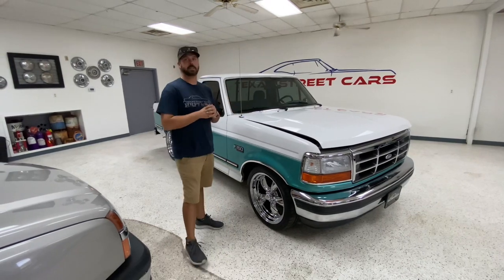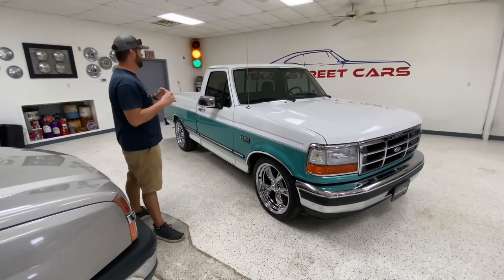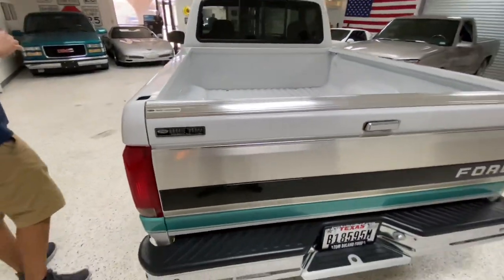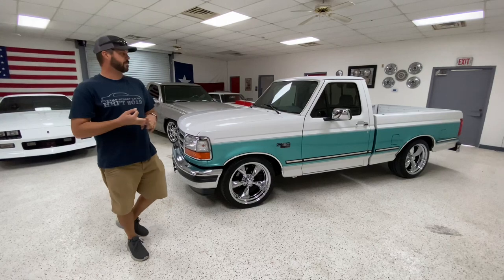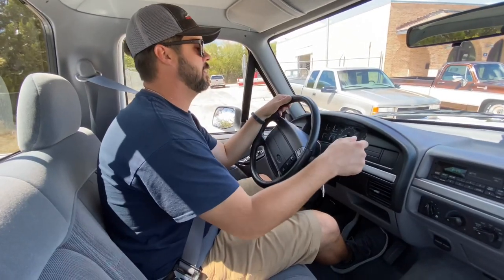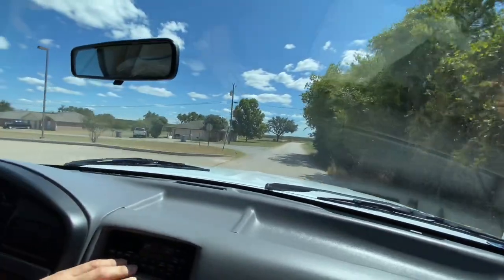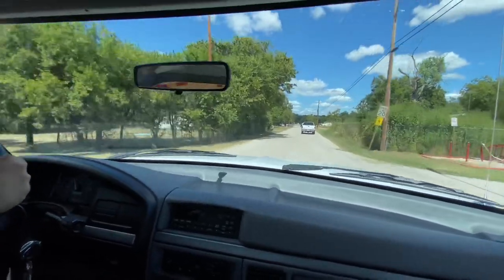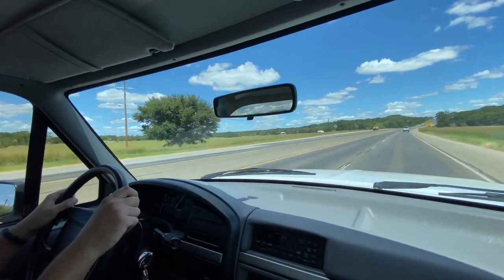1994 Ford F-150 XLT, 53k miles, DJM/ridetech suspension, 5.0/auto, 3.55 gears, 20” wheels SOLD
Video of our really original, clean, low mile f150. High option truck with all power, 5.0, 3.55 gears with factory limited slip diff.  All original paperwork (window sticker, manuals etc). Very clean underhood, interior and underside. DJM 3/5 drop with ridetech adjustable shocks. PPF, ceramic tint and ceramic coating. More pics and info at